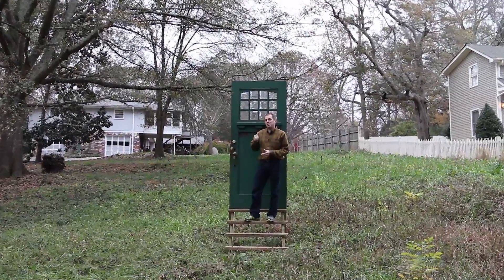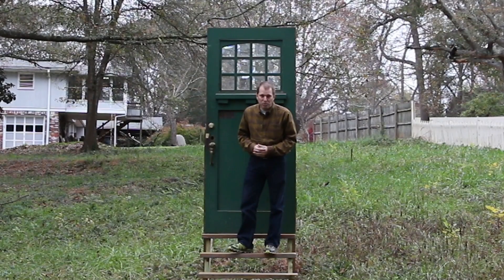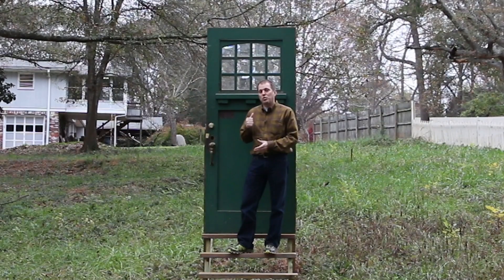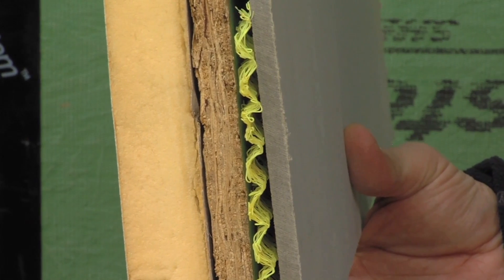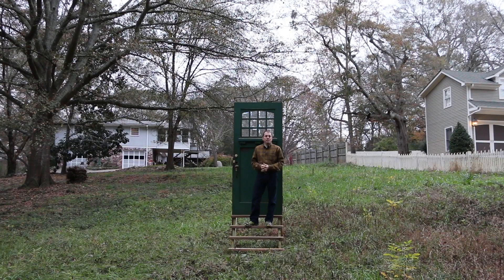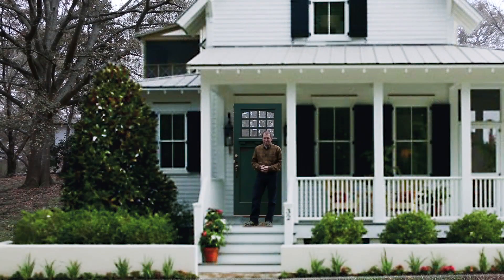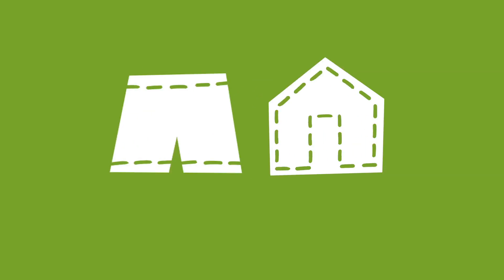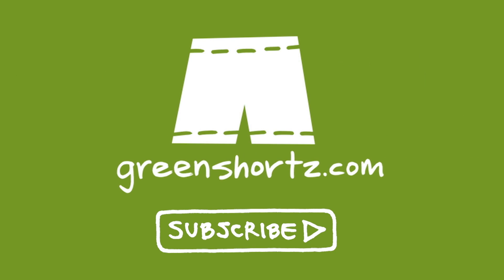How to Build a Green House | GreenShortz+GreenHouse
What makes a Green House "Green." We will uncover the answers to this question as we build our new home. GreenShortz is known for videos about easy was to be green...and now we are applying that quest to the construction of our new home. This channel will follow the project, talk to experts in the green building and profile the products and techniques that make a home sustainable.

We'll be incorporating a super-tight building envelope and insulation...install solar power...harvest rainwater...use efficient appliances, fixtures and bulbs...and utilize reuse materials as much a possible.

The house will also seek four green certifications: LEED for Homes, Earthcraft, DOE Zero Energy Ready and Passive House.